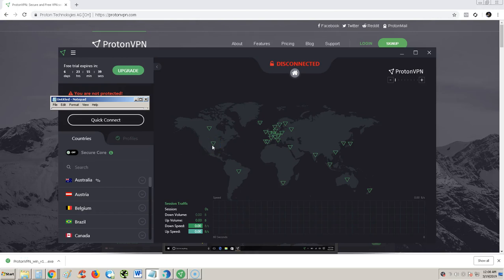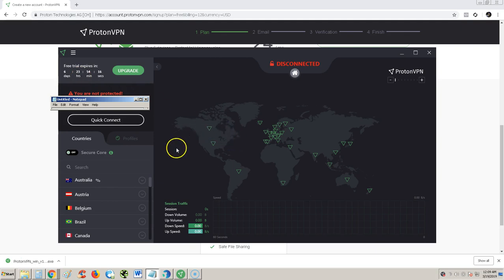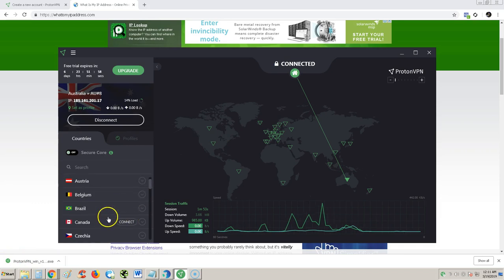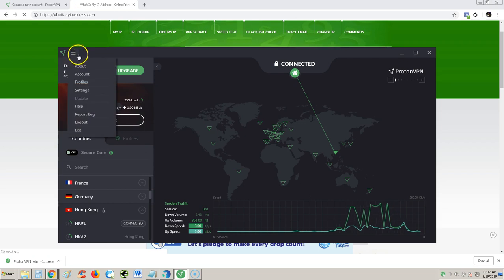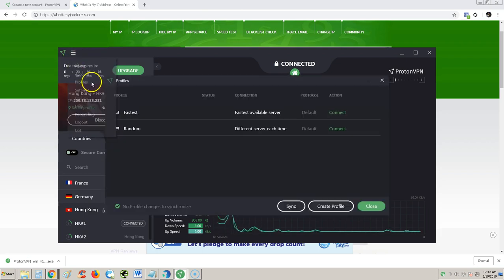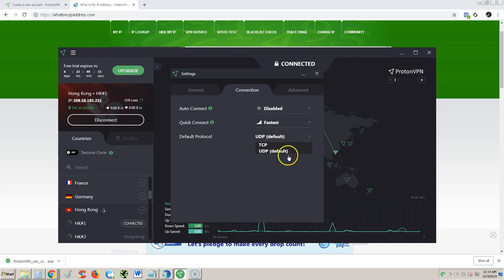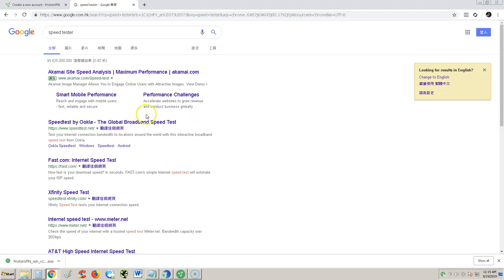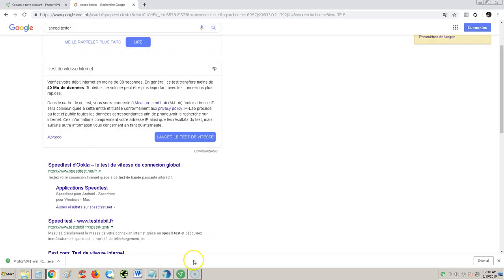Proton VPN Review and Tutorial 2019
In this video we will review Proton VPN!

In this channel you will find many tutorials and reviews on a wide variety of subjects. A big part of this channel has to do with how to fix problemns with your PC, phone and tablet and do things with hardware and software.  Also you will learn about many software including antivirus, tune Up utilities, video and audio, document managing, and many other tools.  Another big part of this channel has to do with game reviews and tutorials.  So you will see a little bit of everything!